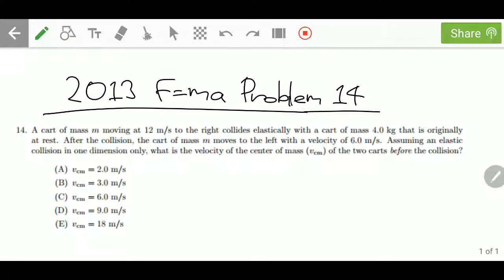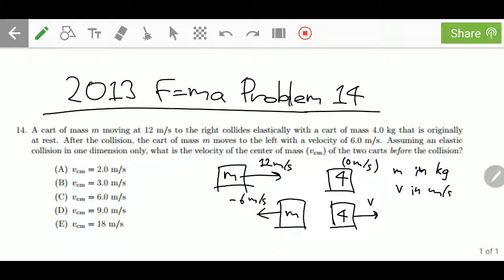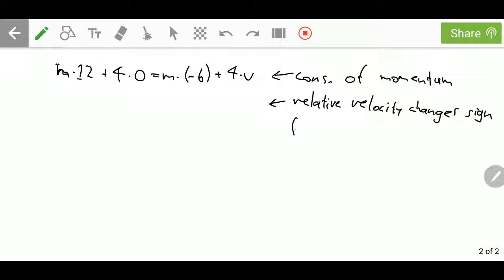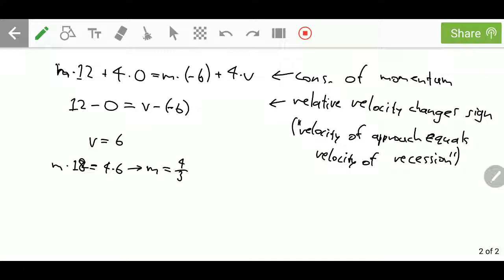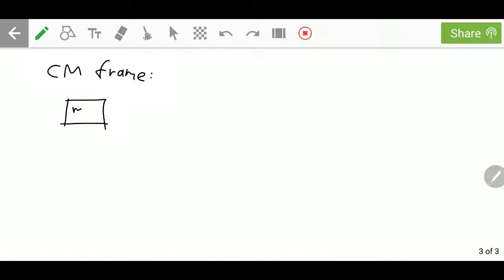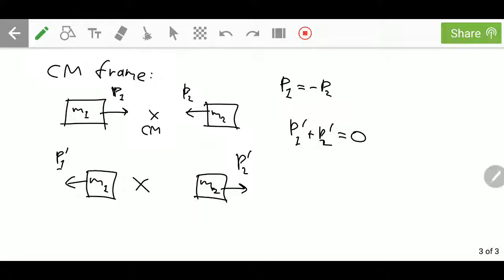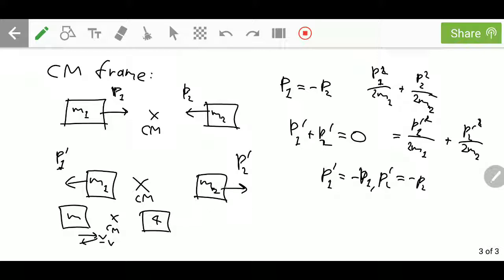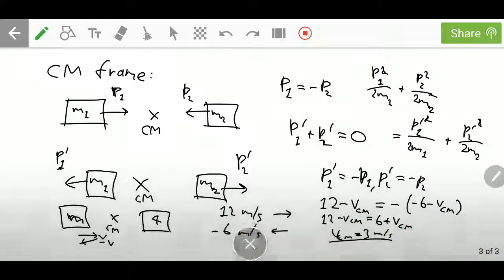F=ma 2013 Problem 14